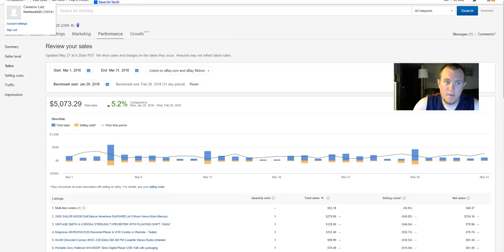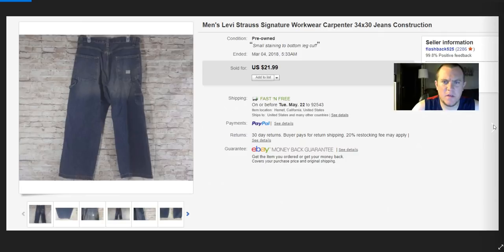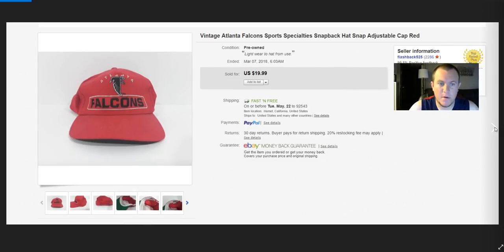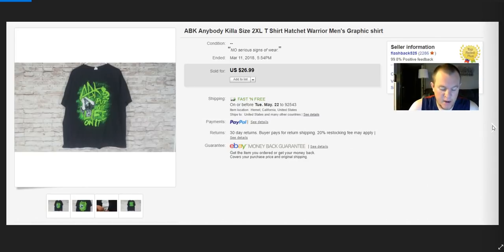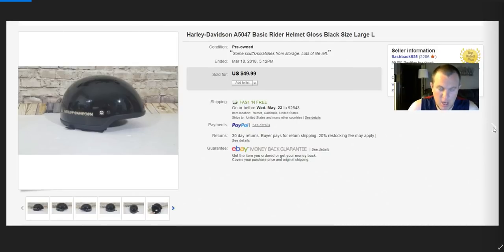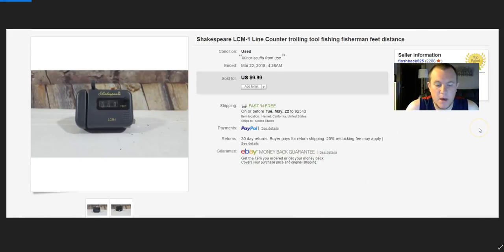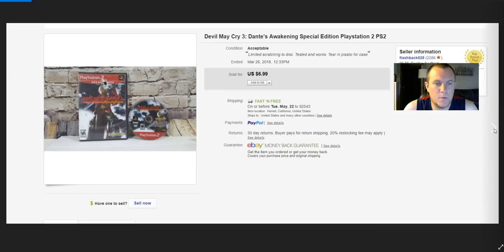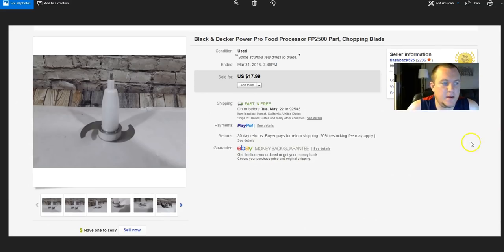Ebay Sales Update March 2018 - Making Money Online from Home.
Hope you enjoy the sales from March. Sorry it is late as usually. Let me know what you think.